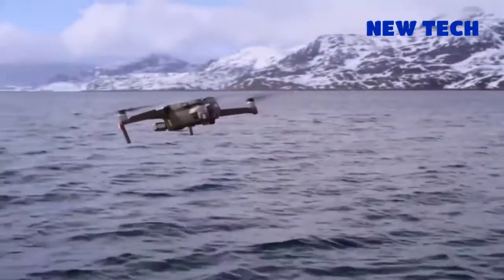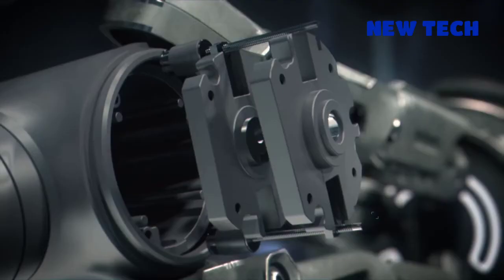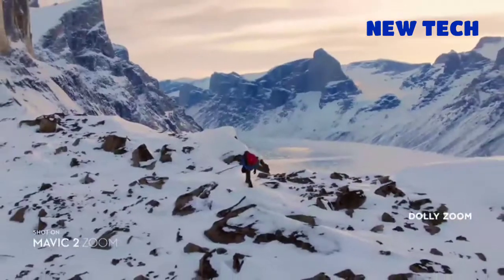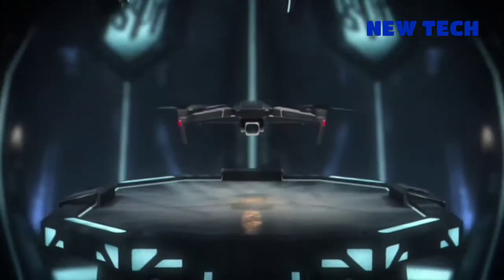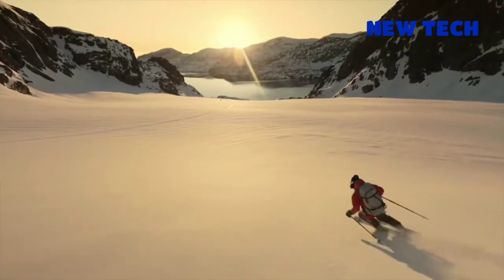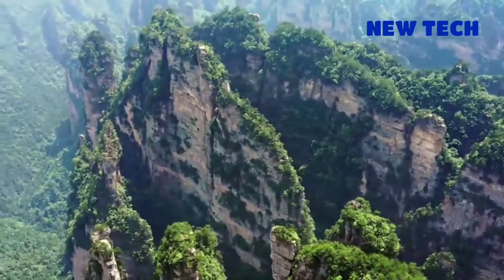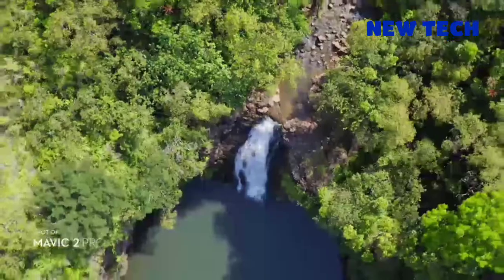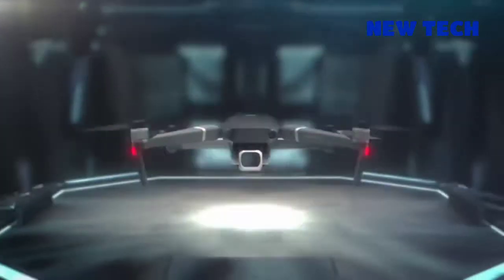Top 5 Best Drone Camera for Video Shooting | Best Drone Camera in Pakistan | Drone Camera Unboxing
5 ► DJI Mavic Air Quadcopter with Remote Controller - Arctic White.
●Amazon US
●Amazon UK
●Amazon CA
●Amazon EU
4 ► DJI Mavic 2 Pro - Drone Quadcopter UAV with Hasselblad Camera 3-Axis Gimbal HDR 4K Video Adjustable Aperture 20MP 1" CMOS Sensor, up to 48mph, Gray
●Amazon US
●Amazon UK
●Amazon CA
●Amazon EU
3 ► DJI Mavic Air 2 - Drone Quadcopter UAV with 48MP Camera 4K Video 8K Hyperlapse 1/2" CMOS Sensor 3-Axis Gimbal 34min Flight Time ActiveTrack 3.0 Ocusync 2.0, Gray (CP.MA.00000176)
●Amazon US
●Amazon UK
●Amazon CA
●Amazon EU
2 ► DJI Mavic Mini - Drone FlyCam Quadcopter UAV with 2.7K Camera 3-Axis Gimbal GPS 30min Flight Time, less than 0.55lbs, Gray
●Amazon US
●Amazon UK :
●Amazon CA
●Amazon EU
1 ► HUBSAN Zino Pro Drone with 4K UHD Camera 3-Axis Gimbal FPV RC Quadcopter, 4KM 5G WiFi Transmission Brushless Motor GPS Return to Home Foldable Arm RTF
●Amazon US
●Amazon UK :
●Amazon CA
●Amazon EU